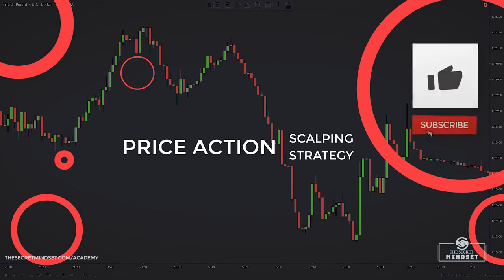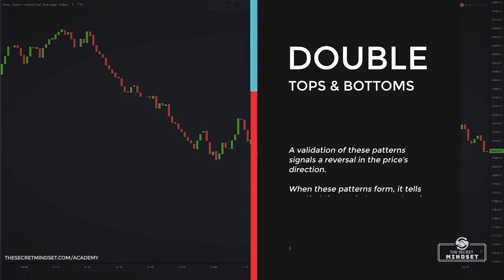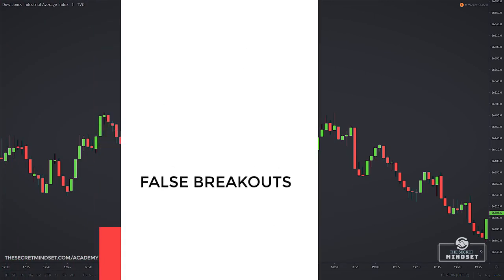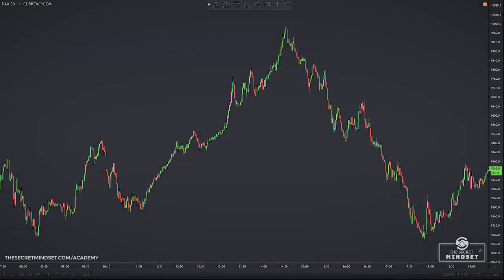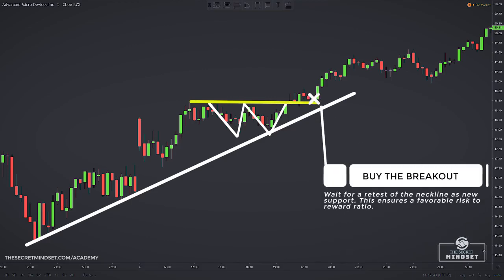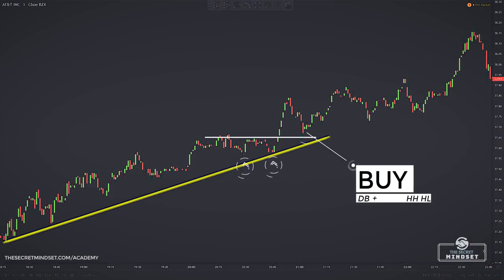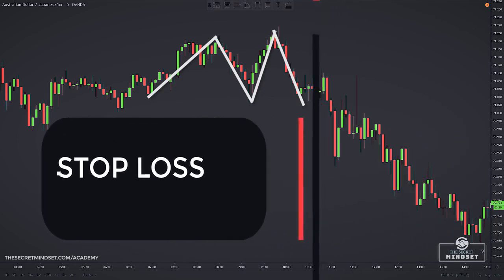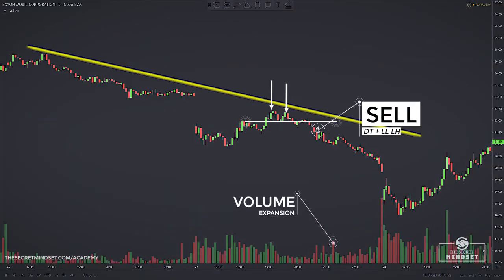Amazingly Simple Scalping Price Action Trading Strategy To WIN On Forex & Stock Market